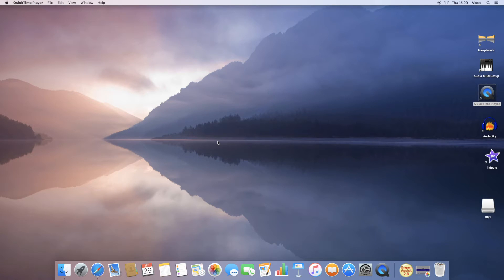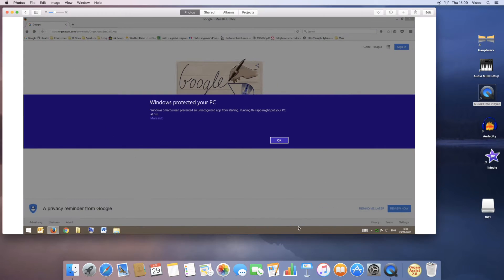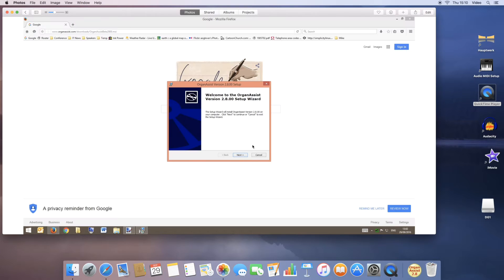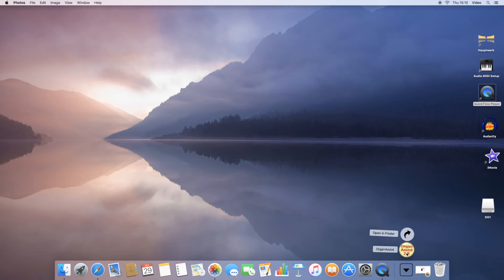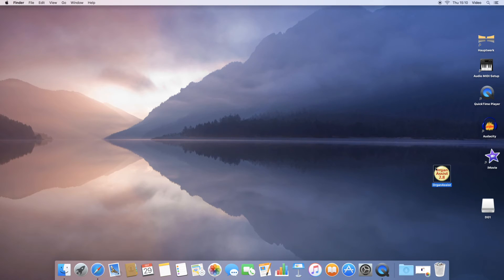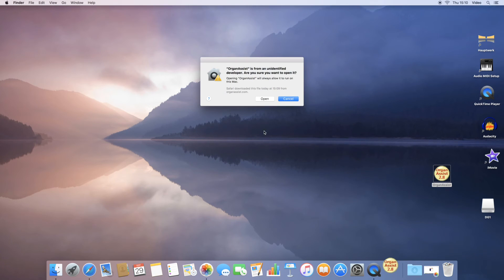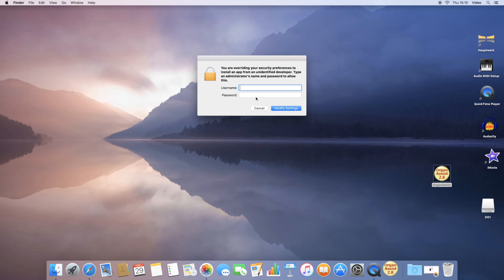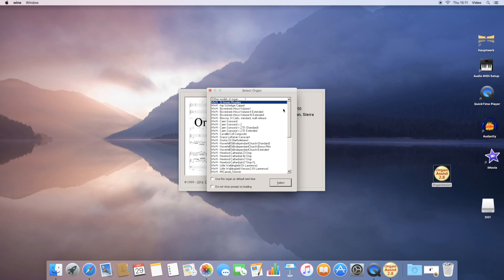Installing OrganAssist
A quick guide to installing on both Windows and MacOS